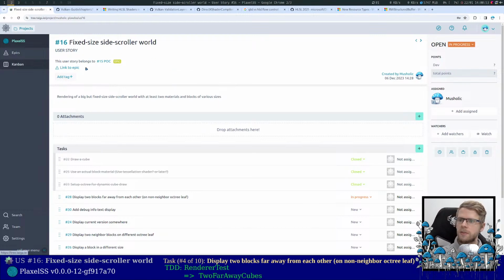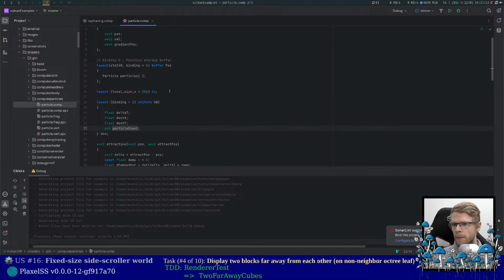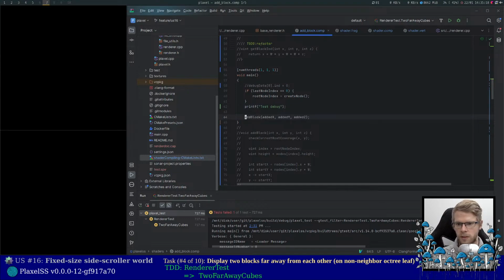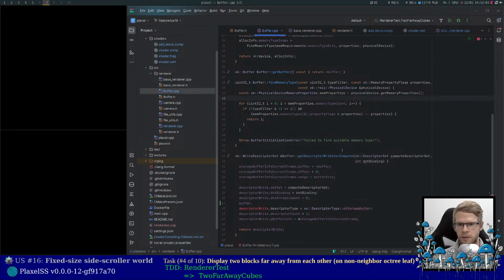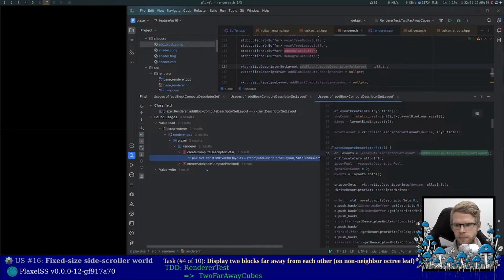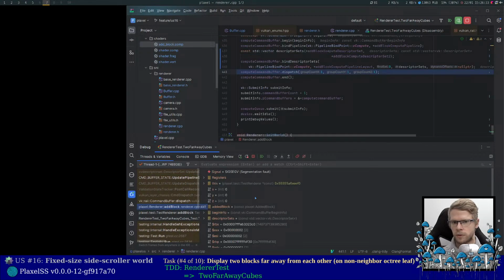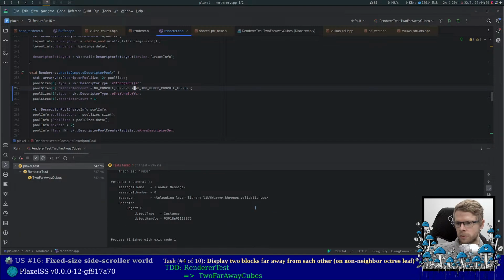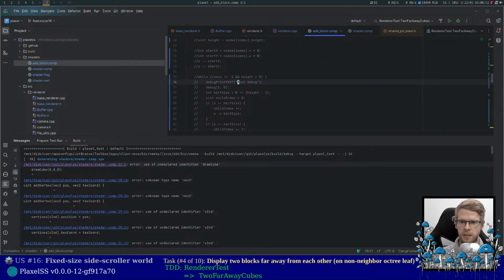GameDev Stream #12 - Converting my GLSL compute shaders to HLSL - TDD / Vulkan / C++